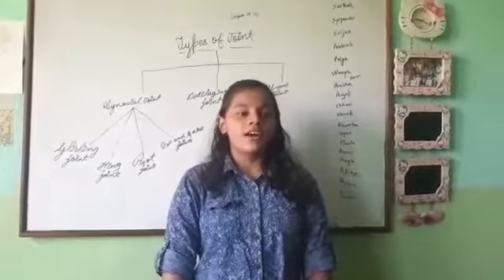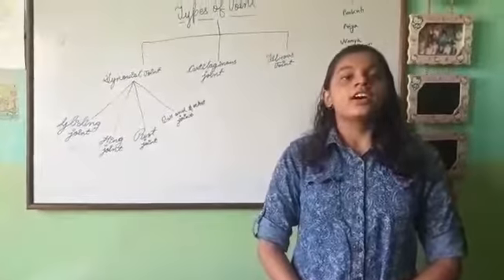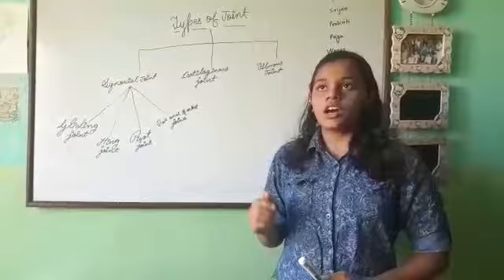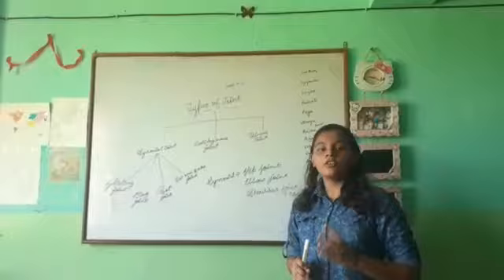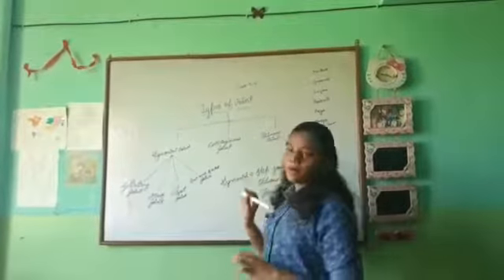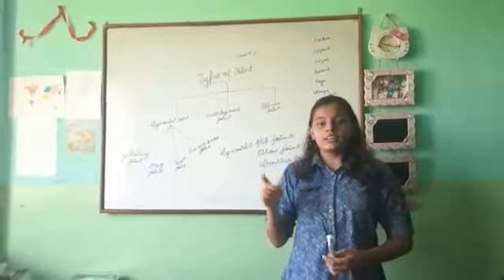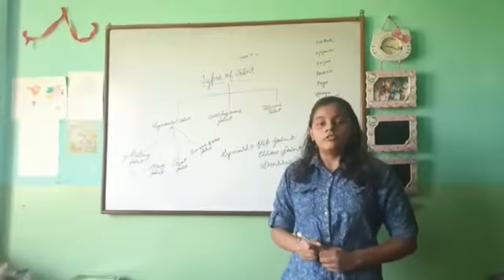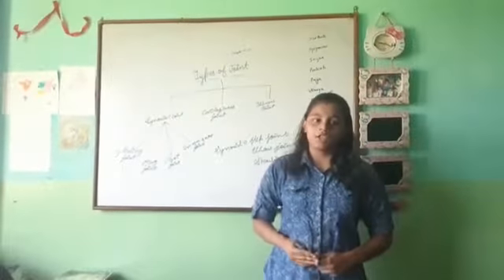Types of joint, class 6 by Wanya